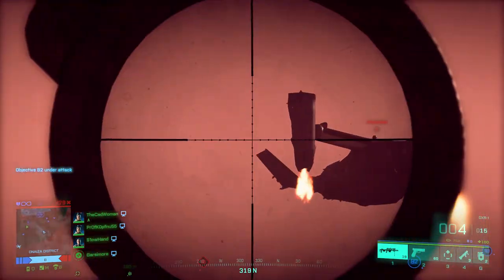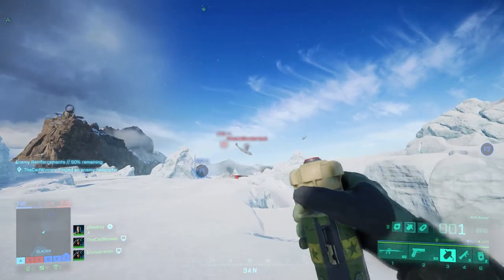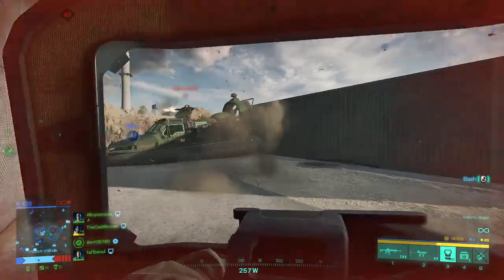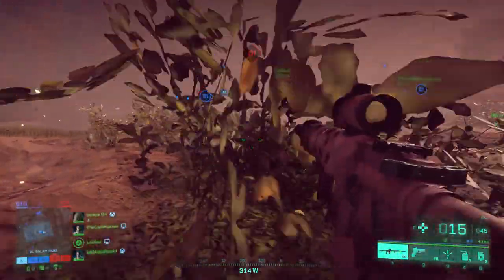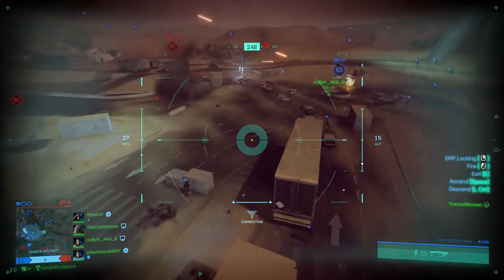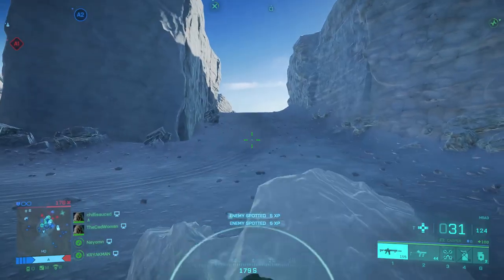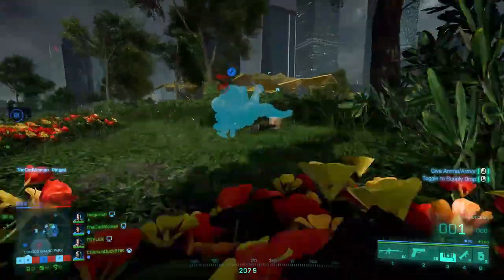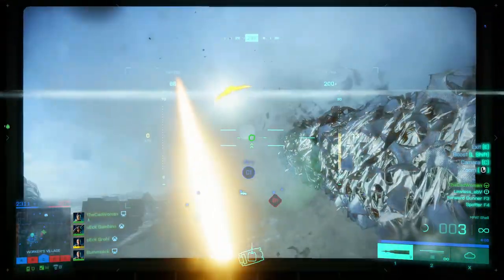Ultimate Specialist Guide for Battlefield 2042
A complete beginner guide to all specialists of Battlefield 2042 and their abilities, traits and gadgets, and how to unlock the two missing Specialists. In my Beginner Guide I already gave you a quick overview of all the available Specialists, but in this video we’re gonna dive deeper into their abilities and gadgets, and I will give you some tips on how to use them.

00:00 Intro
00:18 General Info - Classes & Specialists
01:22 Sundance - Wingsuit & Smart Explosives
03:52 Dozer - Ballistic Shield & Blast Resistance
05:17 Mackay - Grappling Hook & Nimble
06:38 Boris - Sentry Gun & Sentry Operator
08:00 Irish - Deployable Cover, Shootdown Sentinel & Shield Recovery
09:10 Casper - Recon Drone & Movement Sensor
11:24 Rao - Cyber Warfare Suite & Trojan Network
12:53 Paik - EMG-X Scanner & Threat Perception
13:51 Falck - Syrette Pistol & Combat Surgeon
15:25 Angel - Loadout Crate & Trauma Specialist